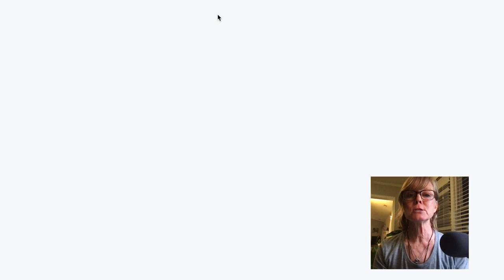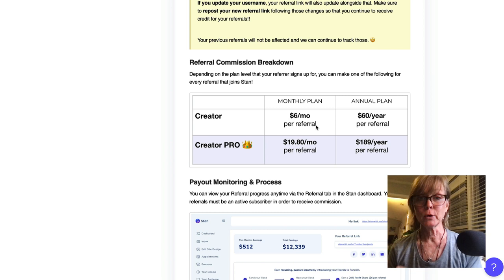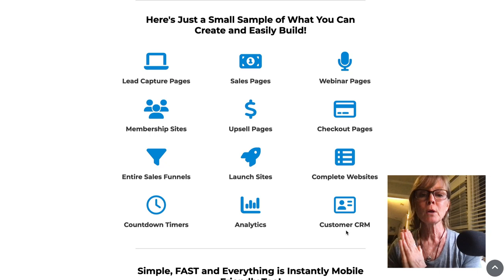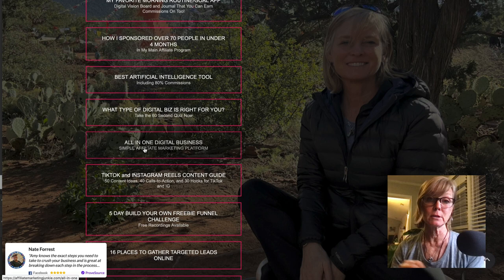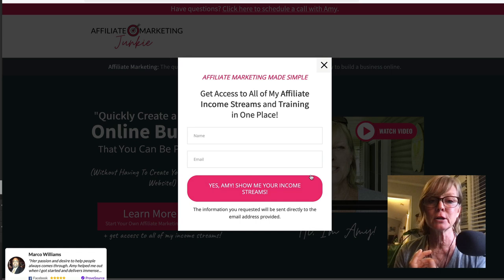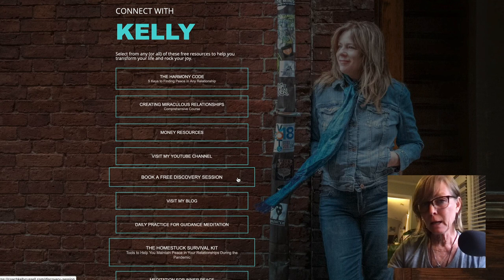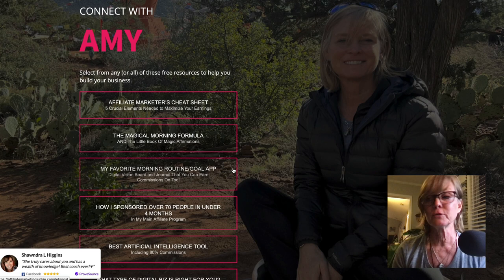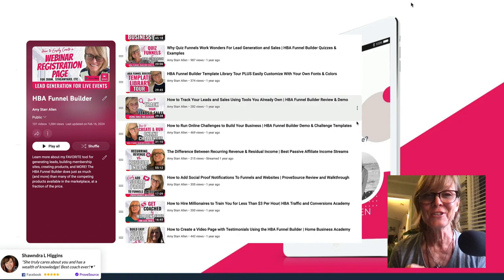Stan Store vs.The HBA Funnel Builder | Best Link Tree & Stan Store Alternative | Amy Starr Allen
Are you looking for a great (and more affordable) Stan Store alternative? I bet you didn't know this was all available for $25/month!

Amy's playlist with over 100 videos about the HBA Funnel Builder

I know that Stan Store is all the rage these days, because it provides a simplified way for digital marketers to display their links and sell their products and capture leads and provide downloads for their audience members.

But I wanted to make sure that you knew about the HBA Funnel Builder because it can do pretty much everything Stan Store can do (and more!) and it costs less and pays way more to its affiliates!

In this video I will show you:

- some features of the HBA Funnel Builder that I'm pretty sure you didn't know about
- some examples of link tree pages built in the HBA funnel builder that work great to sell products and generate leads
- a side by side comparison of the Stan Store compensation plan and the Home Business Academy (HBA) compensation plan
- some examples of websites, membership sites, digital courses, sales pages, scheduling pages, quizzes, etc that you can build inside of the HBA Funnel builder for the same $25/month
- and more!

Grab the Magical Morning Formula and Little Book of Magic Affirmations (free)

Additional Resources

16 Places to Gather Targeted Leads for Your Business (Free Guide)

80 FREE Reusable Content Ideas for Social Media, Video Marketing, Email and Blog Posts